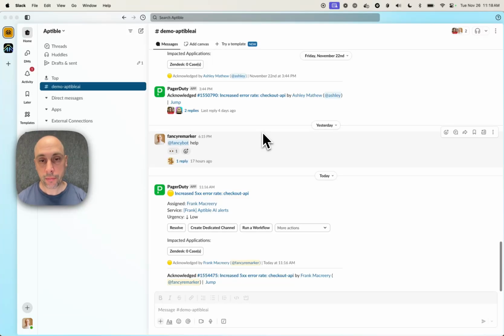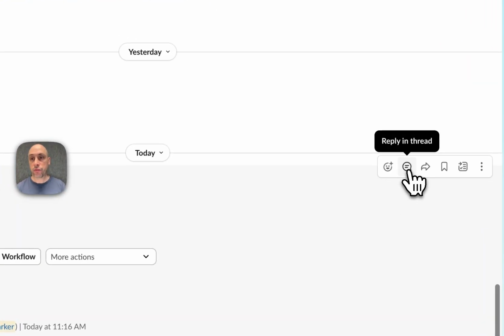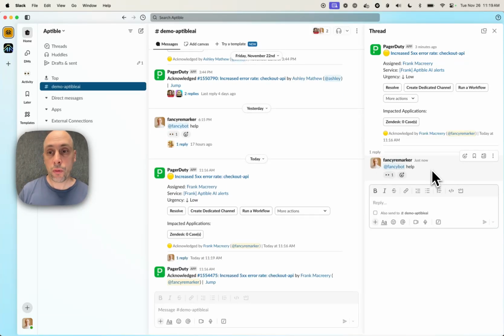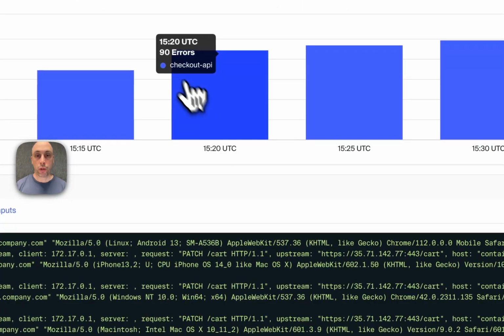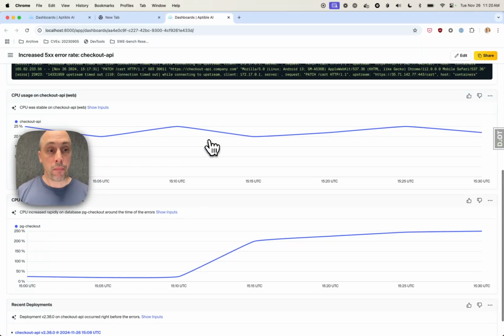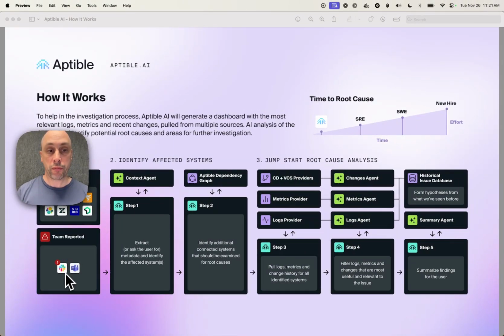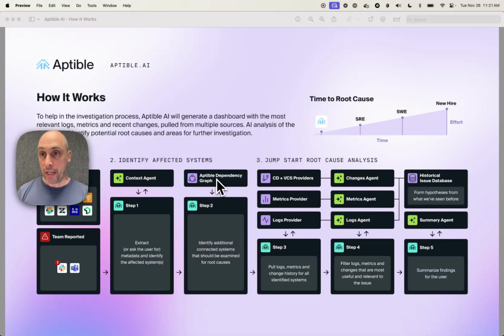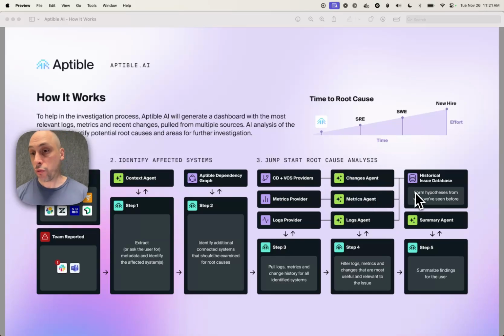Aptible AI - How It Works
Pinpoint the root causes of production issues faster, with an agent that integrates with your logs, metrics and change management, and understands the common root cause patterns that affect your infrastructure.